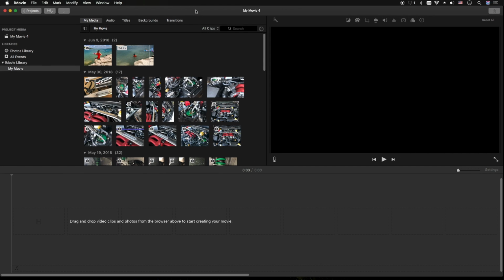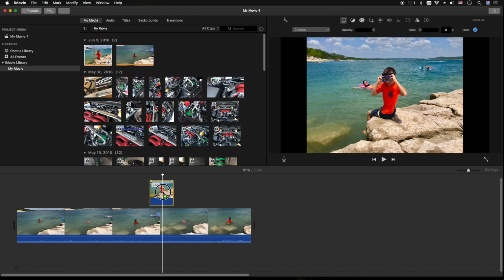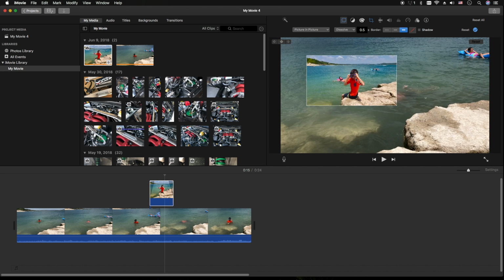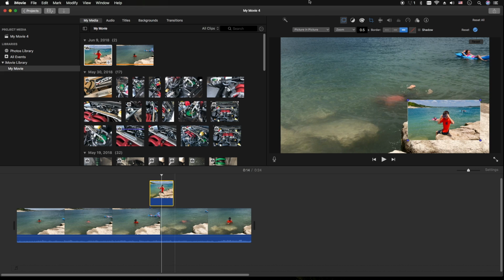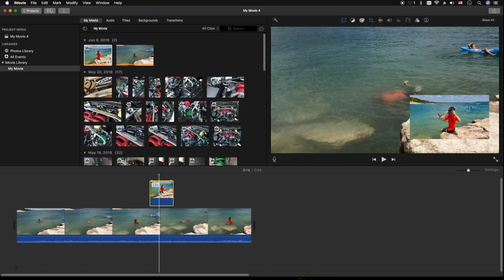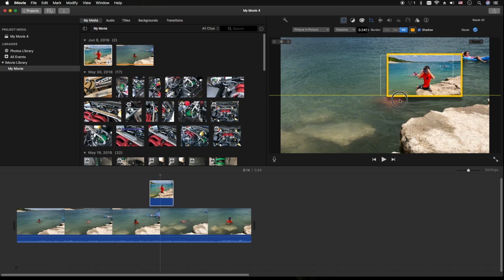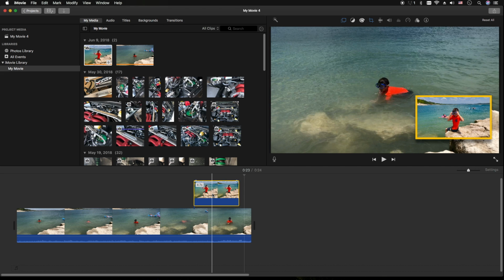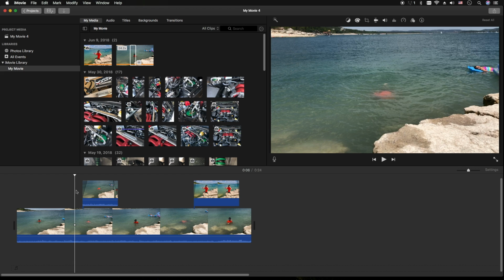iMovie Tutorial - How to do Picture in Picture 2018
In this Apple iMovie tutorial for MacOS, I show you how to do picture in a picture with video or images.  This is for iMovie version 10.1.9 but should be good for several versions before and after the current release version.

(It's a bit older but you will get the idea on the process.)